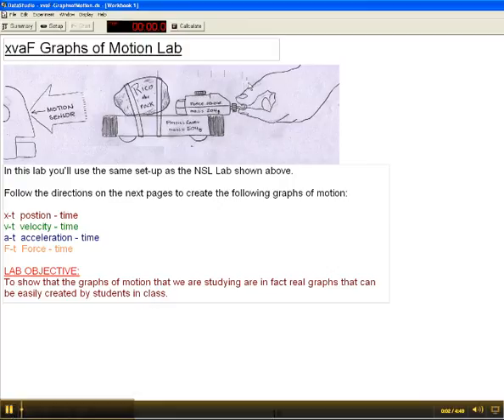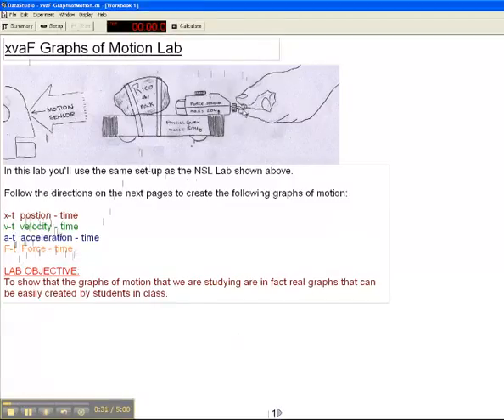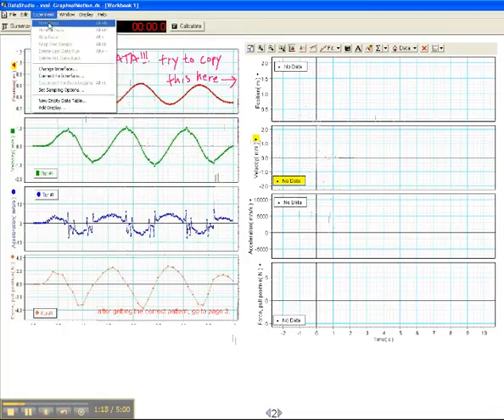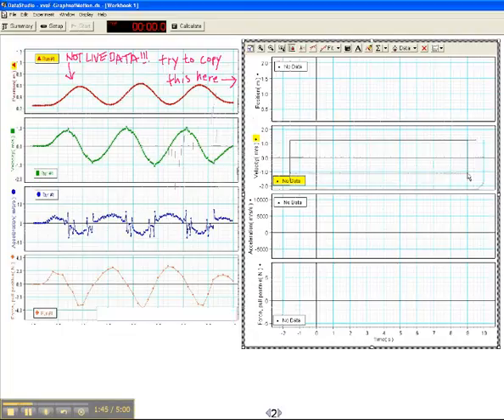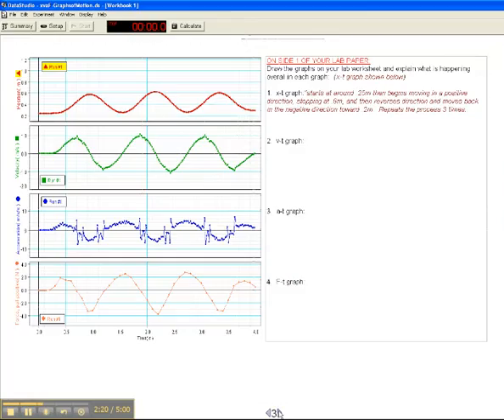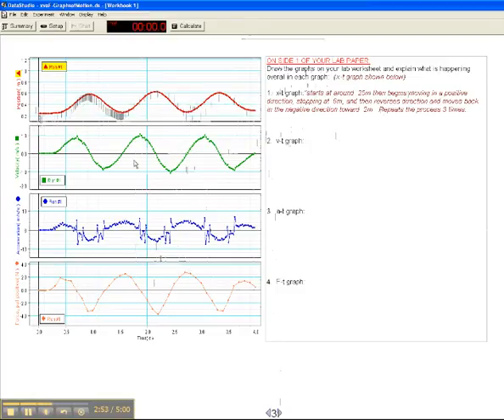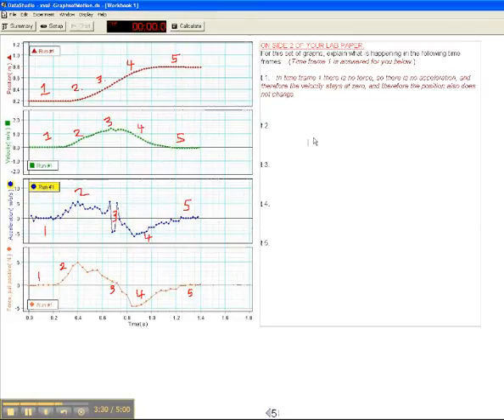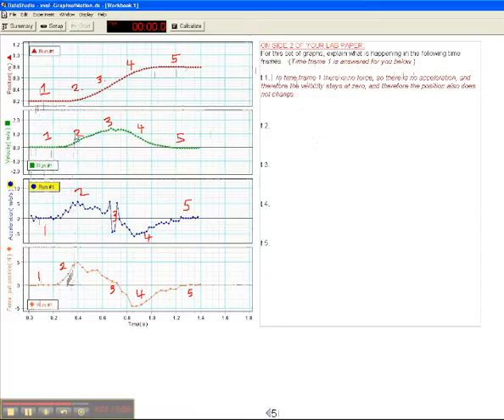DATA STUDIO LAB: xvaF Graphs of Motion